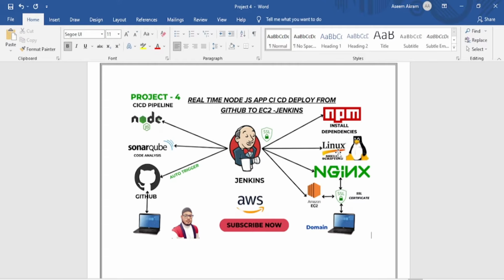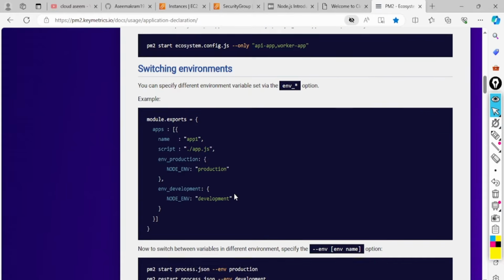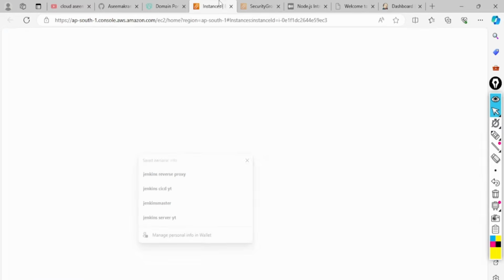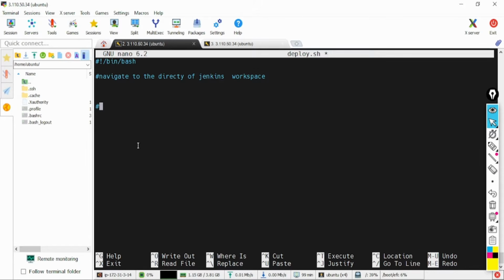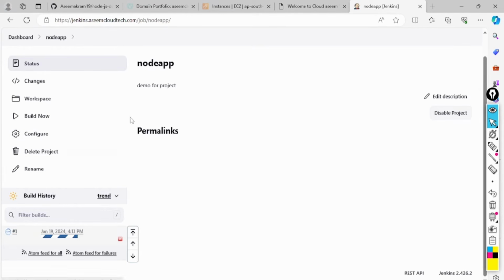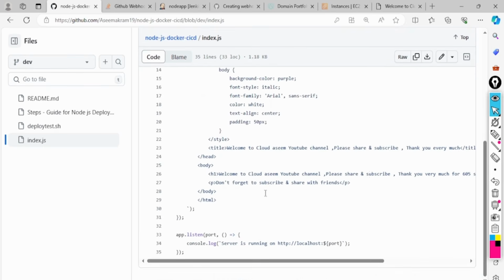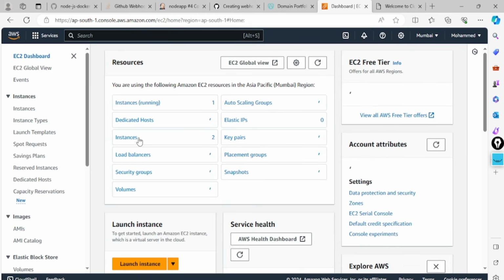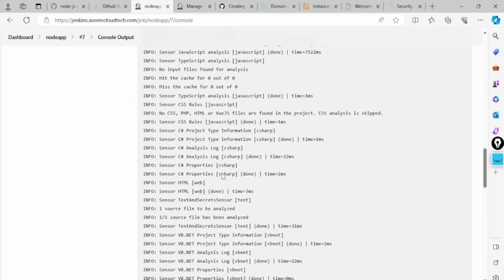Realtime NODE.js App deployment with PM2 , Shell script, Jenkins, SonarQube ,Github ,Domain SSL cert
Real-time NODE.js App Deployment: PM2, Shell Script, Jenkins, SonarQube, GitHub, Domain SSL Certificate Integration Project 4

Follow Document link of this tutorial in the GITHUB , branch is dev
    Document : Steps to follow Project 4.docx

Clone the Repo below link . Branch is dev

Description:

🚀 Embark on a journey to streamline your NODE.js application deployment process! Join our comprehensive tutorial where we guide you through the integration of PM2, Shell Script, Jenkins, SonarQube, GitHub, and Domain SSL Certificates for a robust and secure deployment pipeline.

🔧 Tools and Technologies Covered:

NODE.js: Master the art of deploying NODE.js applications seamlessly.
PM2: Discover the power of PM2 for process management and automatic restarts, ensuring your app stays online.
Shell Scripting: Automate deployment tasks with custom Shell scripts for a more efficient workflow.
Jenkins: Learn to configure Jenkins for continuous integration and real-time deployment of your NODE.js app.
SonarQube: Elevate your code quality with SonarQube integration, identifying and fixing issues early in development.
Domain SSL Certificates: Secure your application with SSL certificates for a trusted and encrypted user experience.
📹 What You'll Learn:

Setting up a robust NODE.js application structure.
Leveraging PM2 for process management and automatic restarts.
Crafting custom Shell scripts for seamless deployment automation.
Configuring Jenkins for continuous integration and deployment of your NODE.js app.
Enhancing code quality with SonarQube.
💡 Why Watch This Tutorial:
Unlock the potential of your NODE.js applications with an optimized deployment strategy. From PM2 process management to Shell scripting, Jenkins automation, SonarQube code analysis, GitHub collaboration, and SSL certificate implementation, this tutorial covers it all. Elevate your deployment game and deliver secure, high-quality applications in real-time.

1. Real-time CI CD pipeline project | Website Jenkins CI CD , Github repos & auto trigger webhooks.

2. How to install jenkins on ubuntu ec2 instance , Integrate Github Repo , Pipeline trigger on AWS cloud

3. Real-time Dockerise NODE.js App deployment , Reverse Proxy , SSL certification on Domain , with Jenkins CI CD pipeline |Github Repo auto trigger webhook.

4. Real-time NODE.js App deployment with Jenkins CI CD pipeline|Github Repo auto trigger webhook.

This YouTube video provides a real-time walkthrough on containerizing a Node.js application, setting up Continuous Integration and Continuous Deployment (CI/CD) using Jenkins. The tutorial also covers deploying the application with a reverse proxy using NginX, configuring a custom domain, and implementing SSL for enhanced security. Follow along to learn how to streamline your Node.js application deployment process with modern DevOps practices.

5. How to Integrate GitHub PUBLIC Repository with Jenkins & webhooks Auto Deploy enable.

6. Deploy Nextjs Application on aws ec2 instance | How to install Nodejs & npm on Ubuntu O.S

7. Deploy HTML based static web application on Apche2 webserver AWS EC2

8. Deploy HTML based Mutltiple static web application with SSL certificate on Apche2 webserver AWS EC2

9. how to install postgresql 15 on remote Server ec2 | pgAdmin 4 complete guide 2023

10. Ansible automation to configure Tomcat on multi environment.

 I Post Contents about hashtag
hashtag#DevOp | hashtag
hashtag#cloudsecurity | hashtag
hashtag#devsecops | hashtag
hashtag#scrummaster | hashtag
hashtag#sre | hashtag
hashtag#cloudarchitect

❇️Check the hashtag
hashtag#comment section 👇for group links, where you can meet fellow learners and also access Unlimited tutorials .

hashtag#linkedinpost hashtag
hashtag#linkedincommunity hashtag
hashtag#linkedin hashtag
hashtag#devopsprojects hashtag
hashtag#devopscommunity